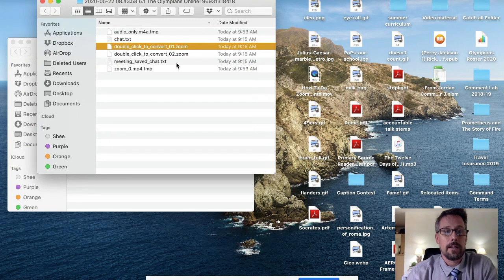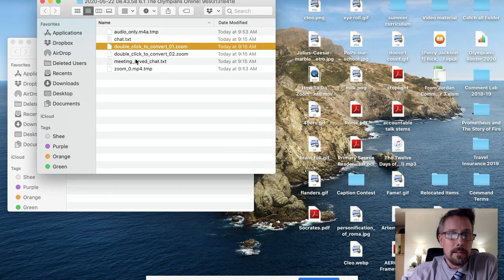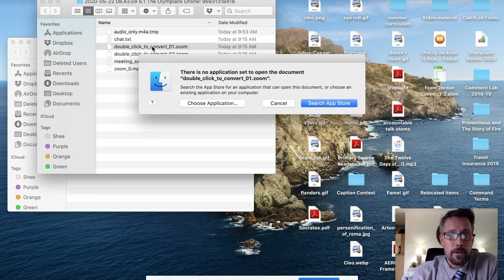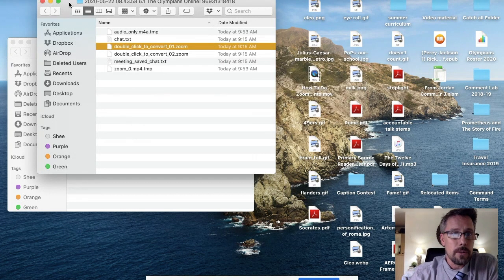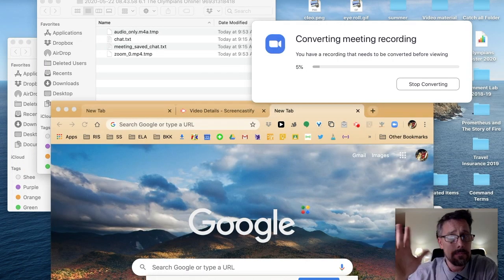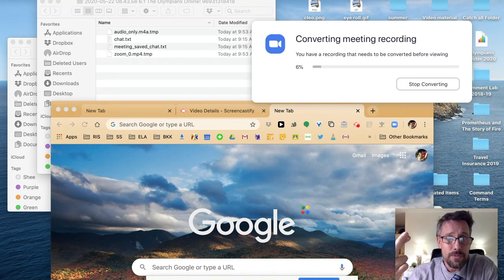Zoom Hacks: How To Fix a Failed Zoom Video Conversion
Did you get that "failed video conversion" error from your last Zoom meeting. Fear not, you haven't lost your video. Give this hack a shot!